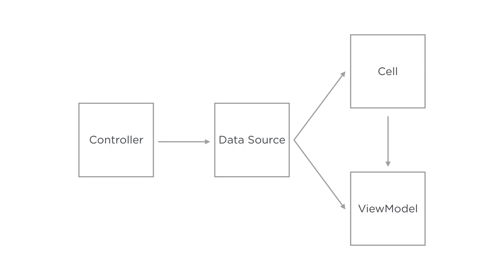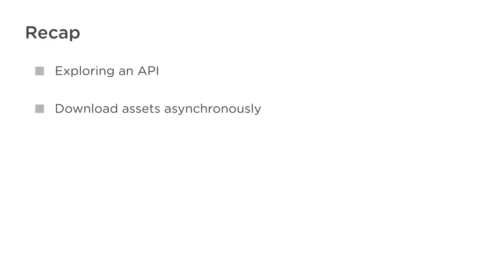Unit 06-Video 92: Wrapping Up